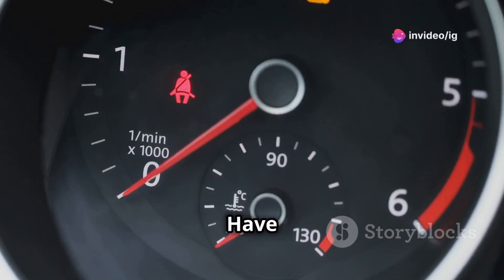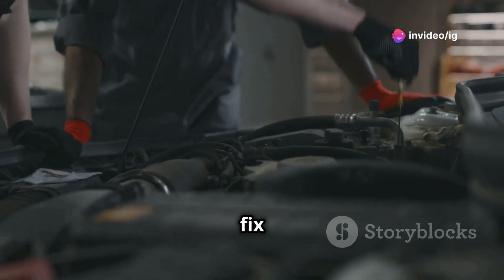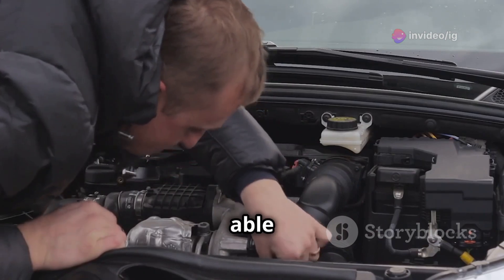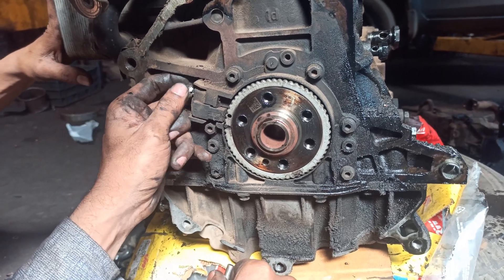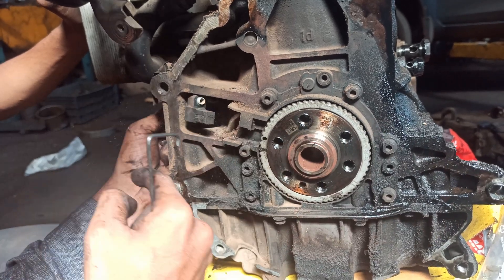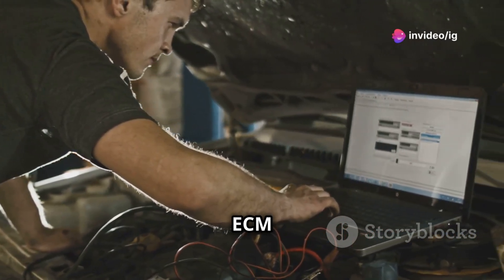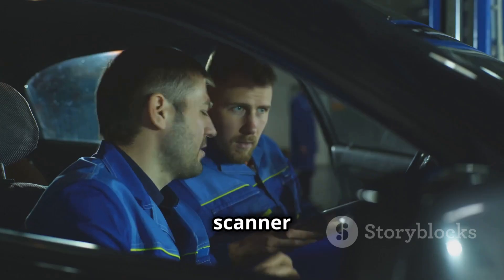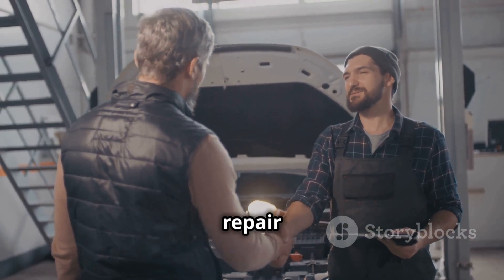P0315 | p0315 crankshaft position system variation not learned | p0315 code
P0315 | p0315 crankshaft position system variation not learned | p0315 code | p0315 obd2

Hello friends welcome to the ig garage channel today I am telling you how to fix p0315 crankshaft position system variation not learned so watch this video and learn how to fix it friends if you like this video then subscribe to the ig garage channel for more videos.

In this video, we’ll explore the P0315 error code—a common issue that occurs when your car’s crankshaft position variation isn’t learned properly by the engine control module (ECM). This code is often triggered after specific repairs or when the ECM hasn’t completed the learning process.

p0315
p0315 crankshaft position system variation not learned
code p0315
p0315 obd2
p0315 ford
p0315 code
p0315 chevrolet
dtc p0315
p0315 kia
p0315 honda
p0315 dodge
p0315 trouble code
p0315 toyota
p0315 nissan
codigo p0315
p0315 hyundai
p0315 citroen
p0315 ssangyong
p0315 mercedes benz
p0315 soluciones
p0315 todas las marcas
p0315 jeep
p0315 obdii
p0315 chevy
p0315 no crank sensor learned
dtc code p0315
p0315 generic
what is a p0315
crankshaft position sensor
relearn crankshaft position sensor,crankshaft position sensor calibration
calibrate crankshaft position sensor
crankshaft position sensor variation relearn
crankshaft position system
variation not learned
crankshaft position sensor installation
crankshaft position sensor relearn
jeep relearn crankshaft position sensor

Topics covered:

What Code P0315 Means: Explaining why the ECM must recognize the crankshaft's position and how this impacts engine timing and performance.

Causes of the P0315 Code: Typical triggers include recent repairs on the crankshaft sensor, ECM reprogramming, dead battery replacement, or even misalignment issues.

Signs of P0315: Symptoms may include rough idling, poor acceleration, reduced fuel economy, or the Check Engine light turning on.

Diagnostic & Fix Guide: Steps to resolve the code, including how to perform a crankshaft relearn procedure, check the crankshaft position sensor, and reprogram or reset the ECM if needed.